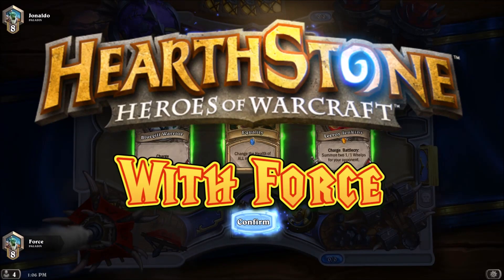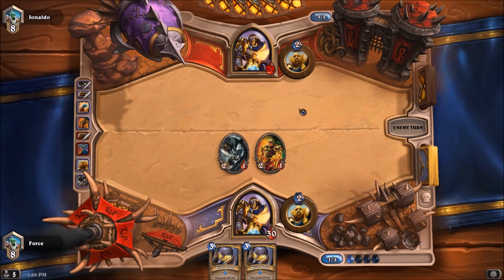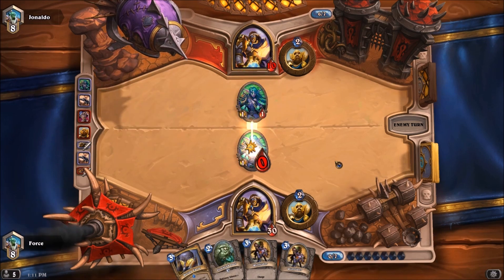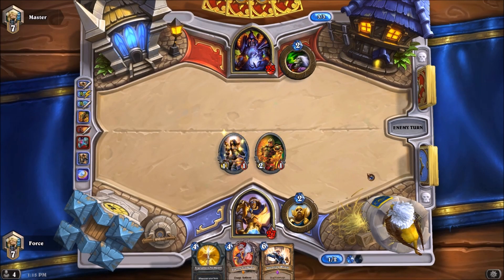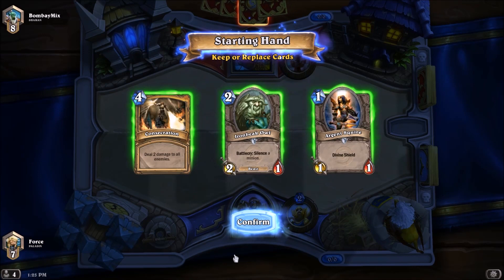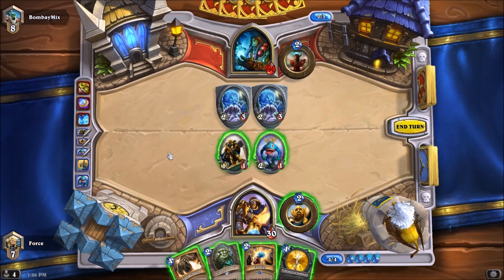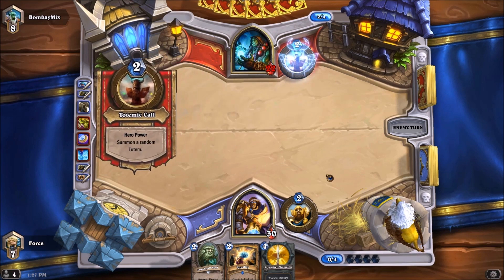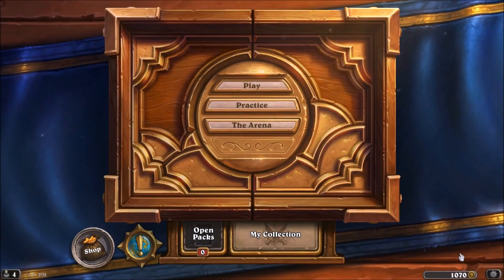Hearthstone Gameplay: Shockadin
A few games with the Shockadin Paladin deck.